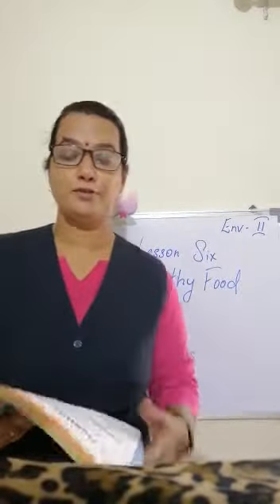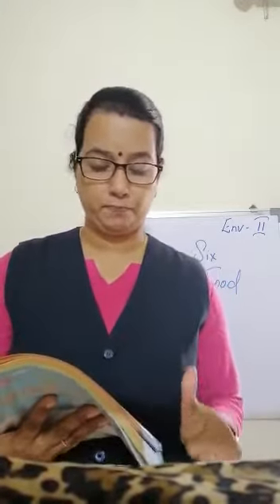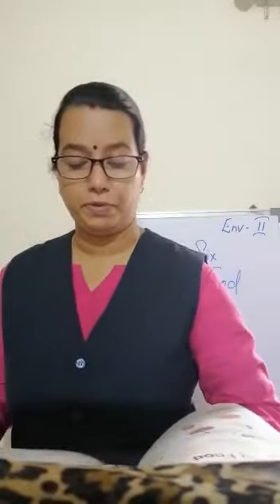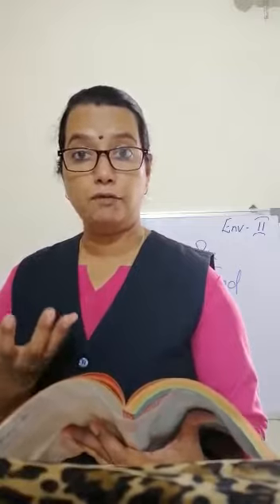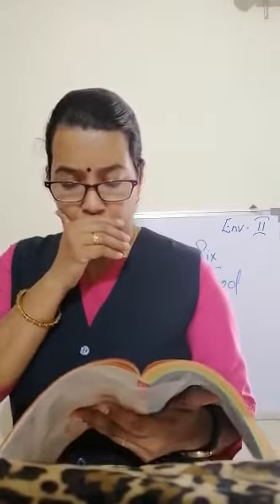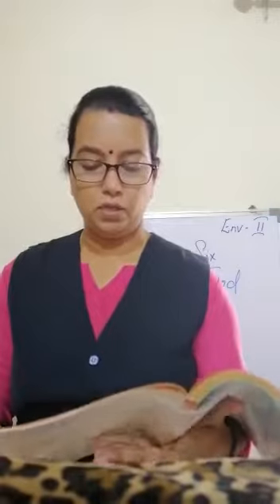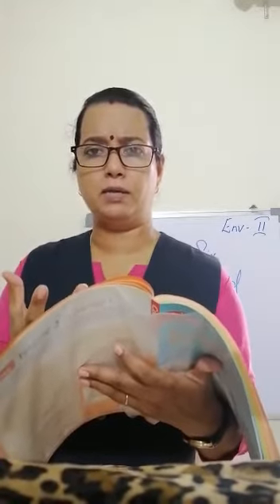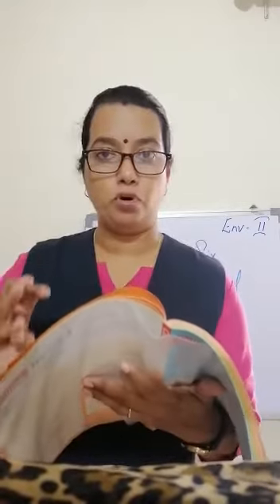CBSE ENV CLASS 2 LESSON 6 PART 1